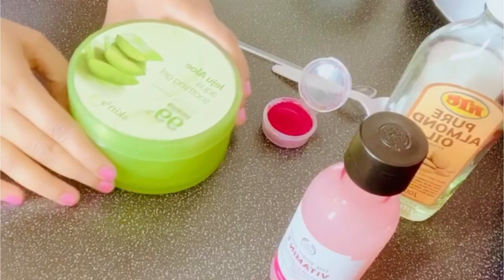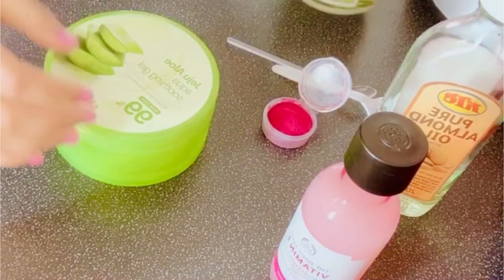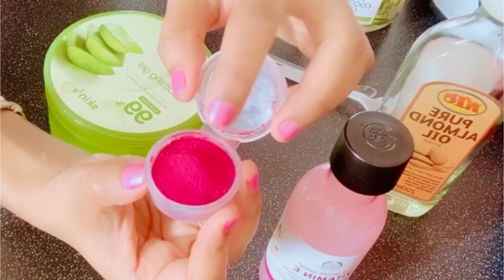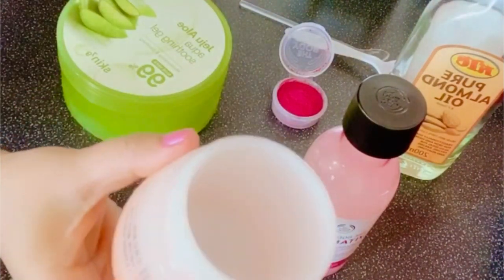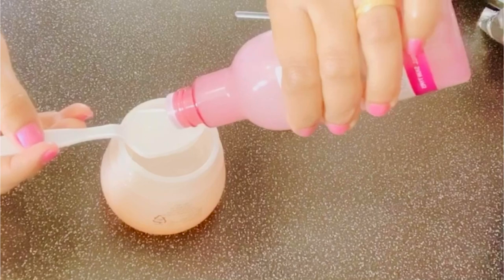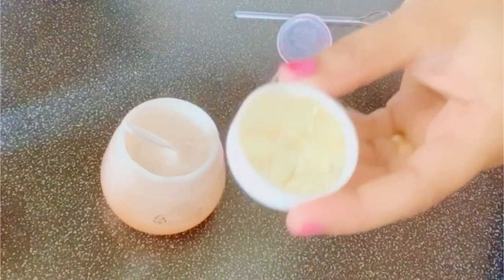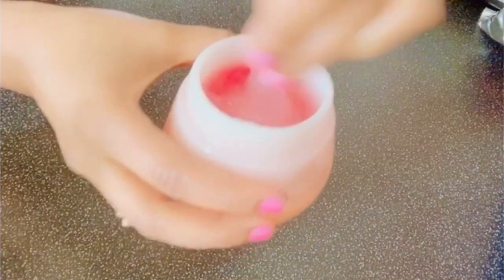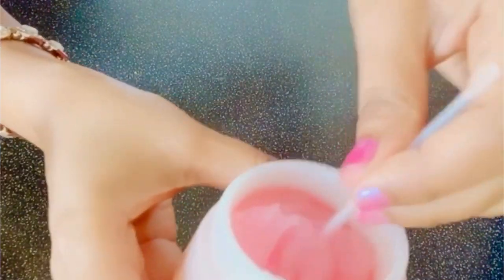DIY Glow: Two-Ingredient Skincare Cream for Radiant Skin!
"Experience the magic of radiant skin with our DIY Glow: Two-Ingredient Skincare Cream! ✨ Discover the simplicity of this powerful recipe for a natural, glowing complexion. Elevate your skincare routine and embrace the beauty of simplicity. Glow naturally, glow beautifully! 💫 DIYskincare RadiantSkin NaturalGlow"

,,''''. moonshadowspring... ,,'''''